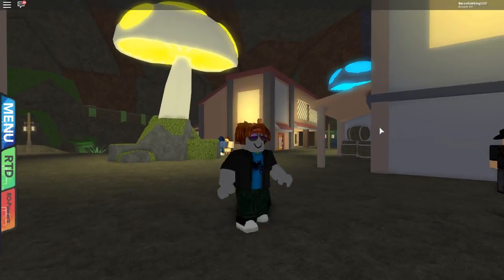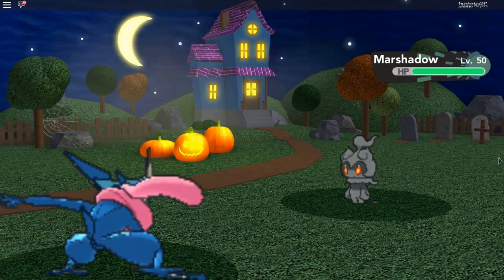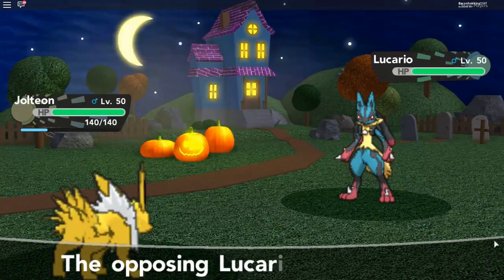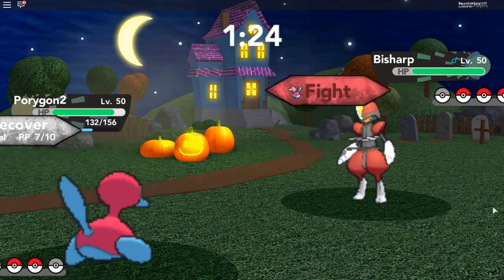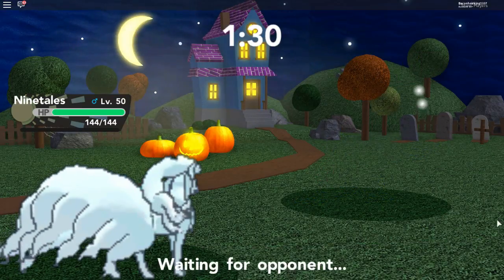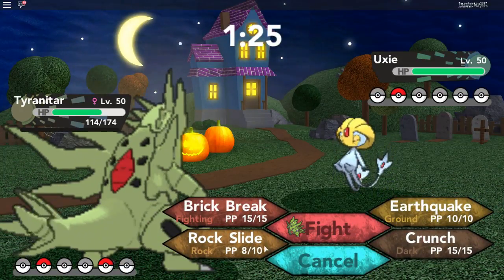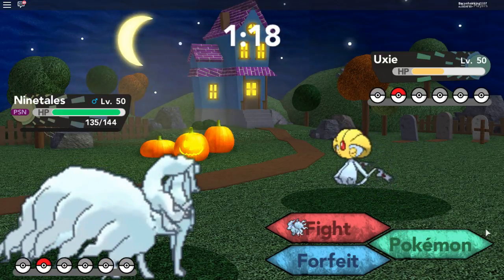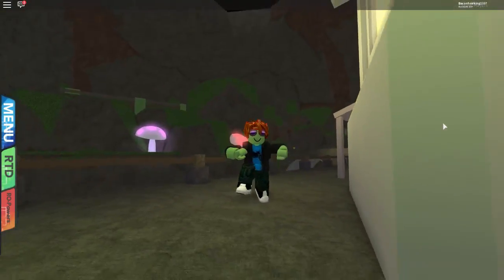NEW HALLOWEEN EVENT ZOMBIE MODE IN POKEMON BRICK BRONZE!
Want to earn FREE robux whenever you want? Click this link down below and get it!

~Defild